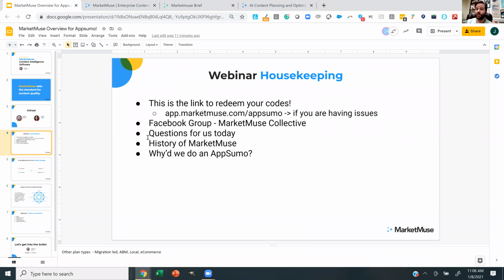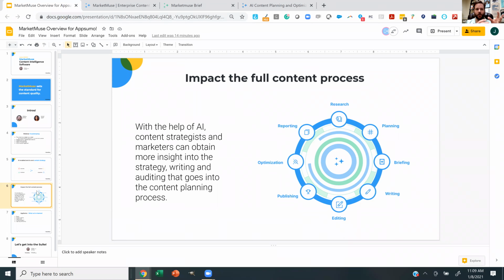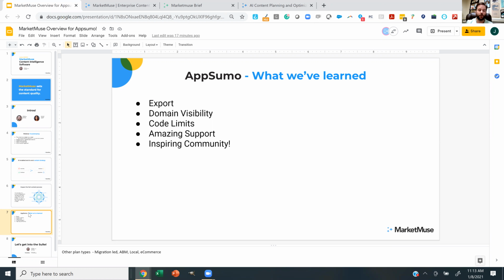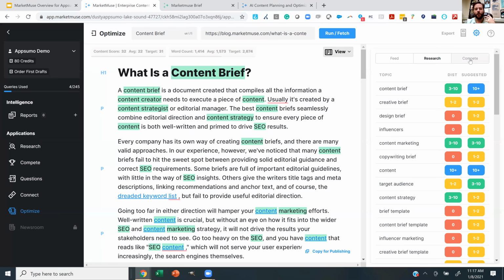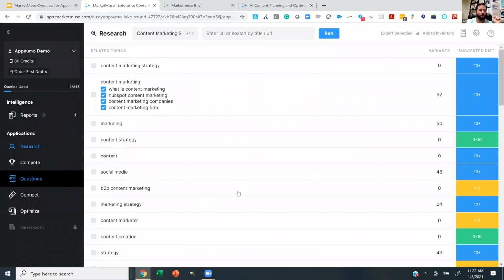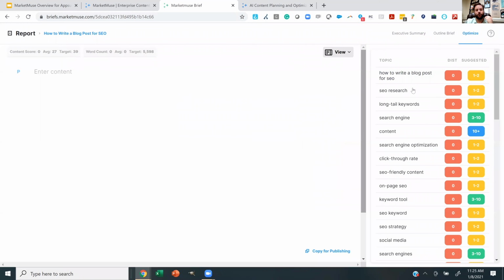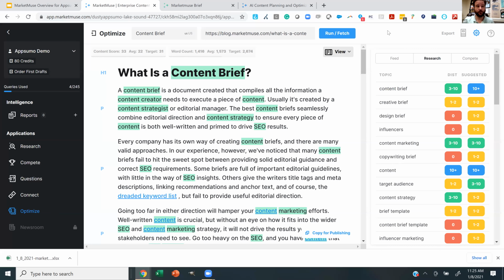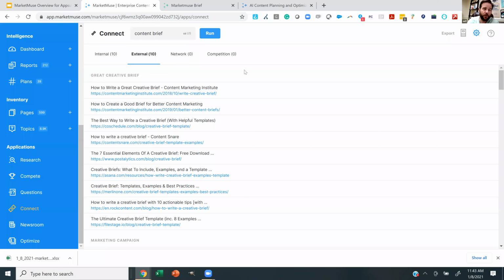Transform how you research, plan, and craft your content with MarketMuse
MarketMuse is an AI-driven platform that helps you build content strategies, find gaps in your topics, and accelerate research and publication.

On this webinar, we sit down with the team from MarketMuse to show you how you can measure your content quality and see how well it matches the user intent of any topic, so you can publish with confidence. Spend less time doing manual topic research and more time creating content that provides value for your target audience. It's a great alternative to Clearscope, PageOptimizer Pro, and Surfer.